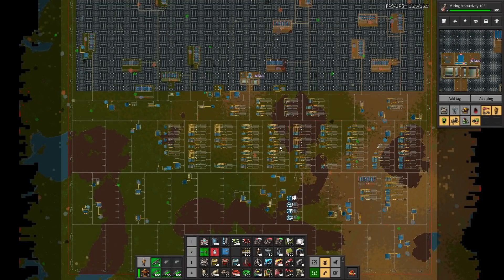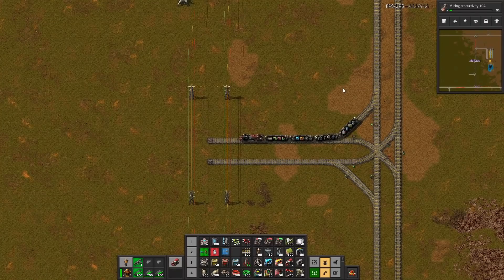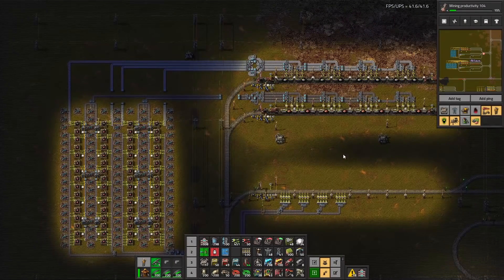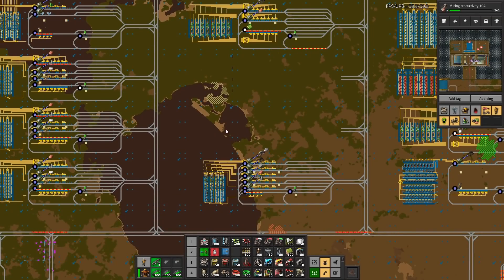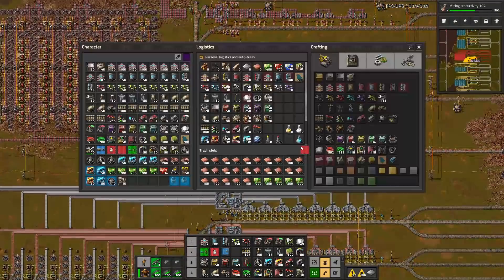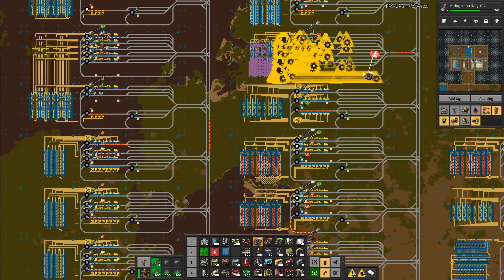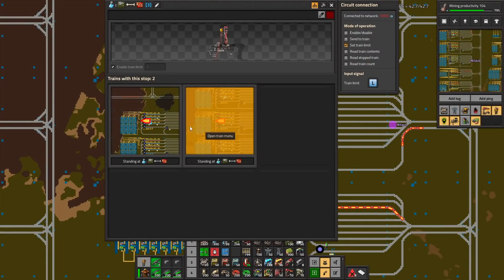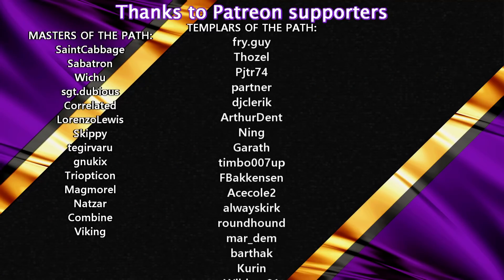10K Red/Green Science/min & 8K Blue Science/min | #81 | Factorio Megabase-In-A-Book Lets Play